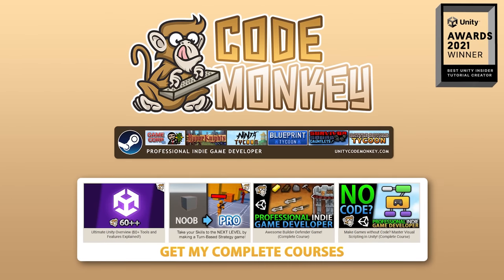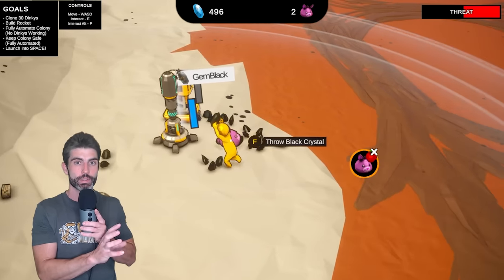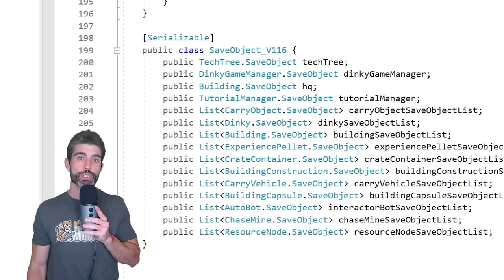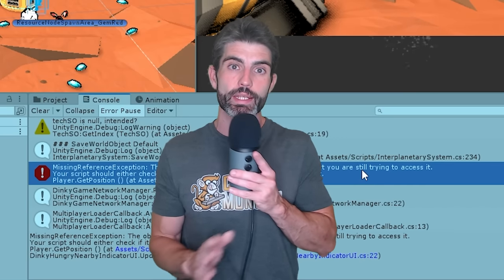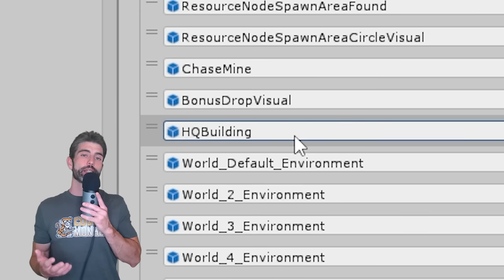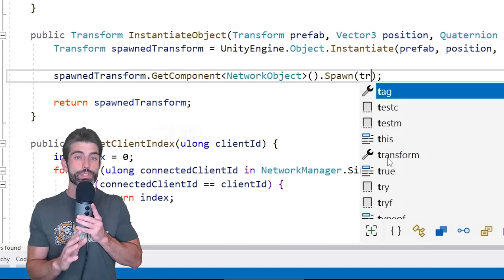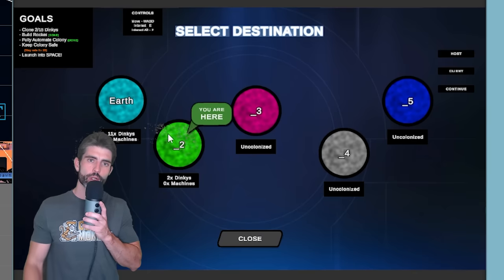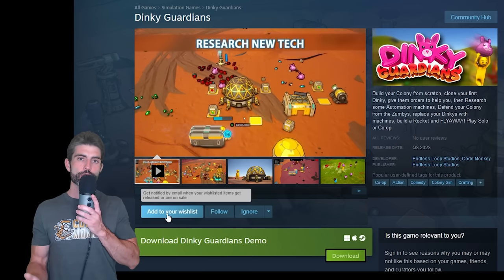How I added INTERPLANETARY TRAVEL to my Game! (Automation, Colony Builder)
💬 I've been making progress on my game (release date is almost here!) and this time I implemented one of the more complex mechanics, Interplanetary Travel.
Basically the goal of the game is to repopulate the entire galaxy with Dinkys, so the player colonizes one planet, clones Dinkys, then moves to another and does the same thing.
Building this was pretty tricky, I encountered lots of bugs but I managed to fix them and get the mechanic working.